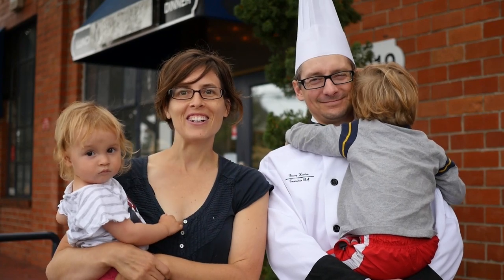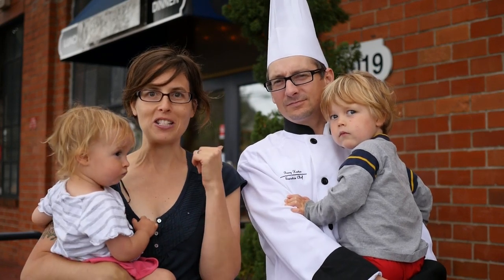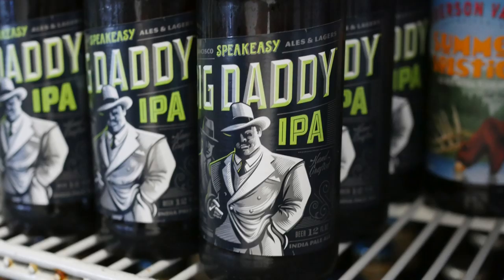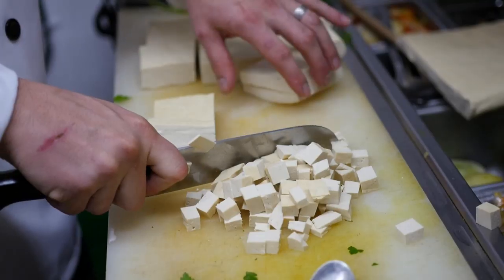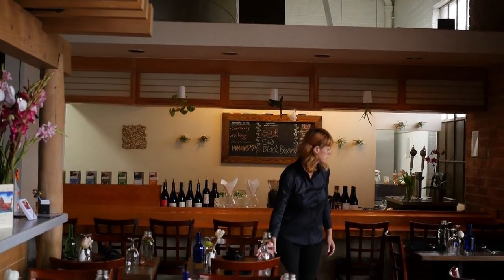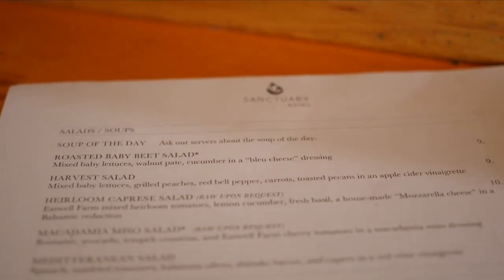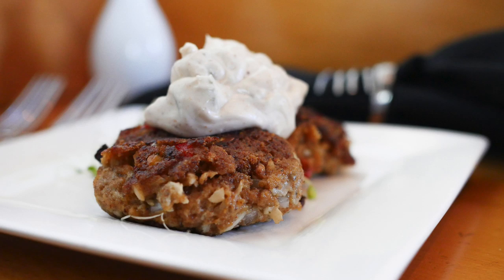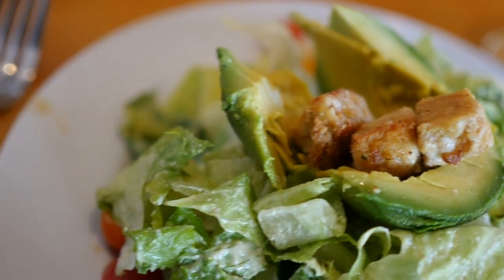Sanctuary Bistro | Vegan & Gluten Free Restaurant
Take a peek inside the brand-new vegan and gluten-free restaurant Sanctuary Bistro in Berkeley, California.